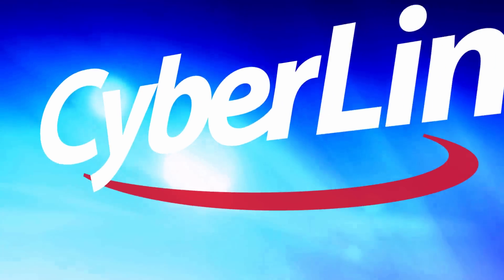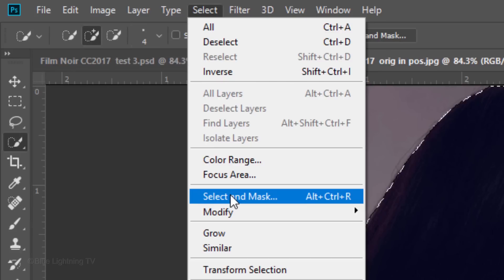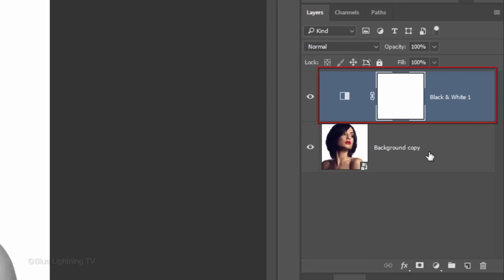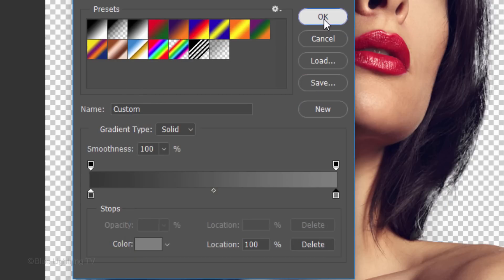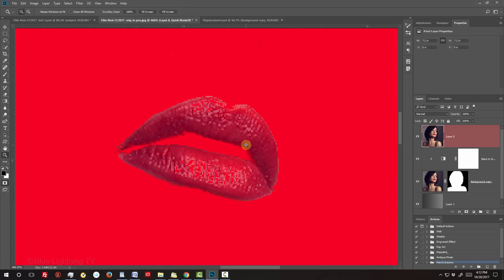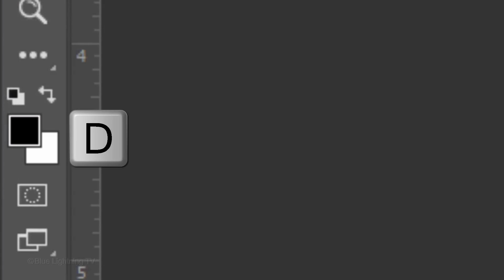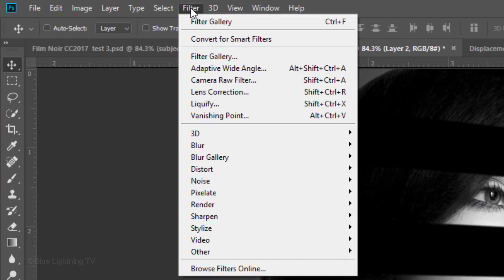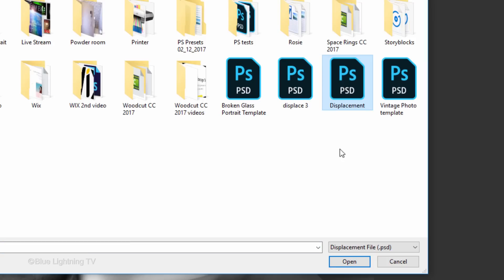Photoshop: How to Create a Classic, Film Noir Portrait - Plus GIVEAWAY!!!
Photoshop CC 2018 tutorial showing how to create a powerful, classic, film noir-style portrait made popular again by the movie, “Sin City”.

Cyberlink's LuckyDraw winner was announced and is now over.